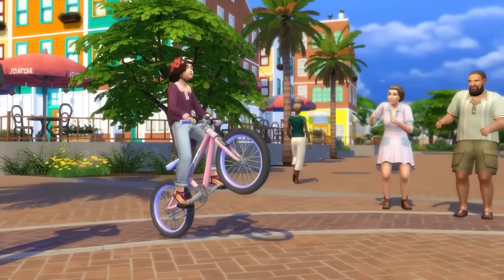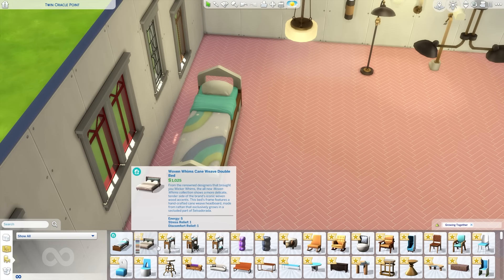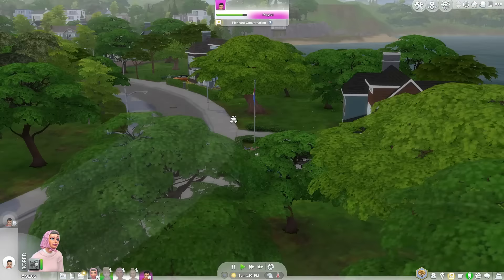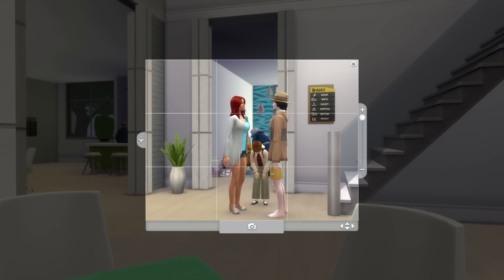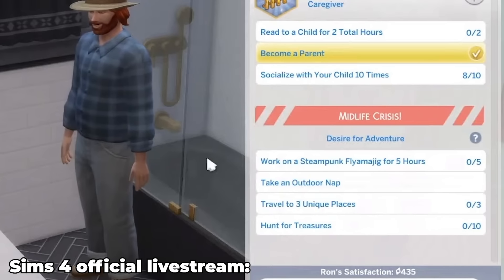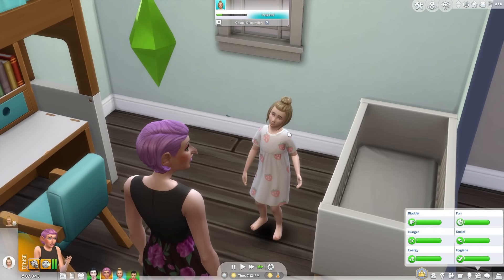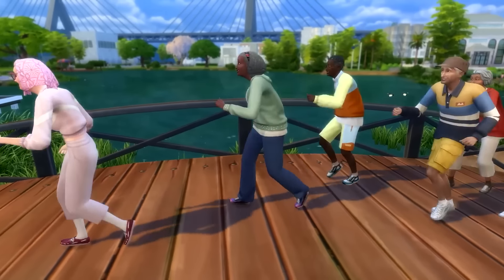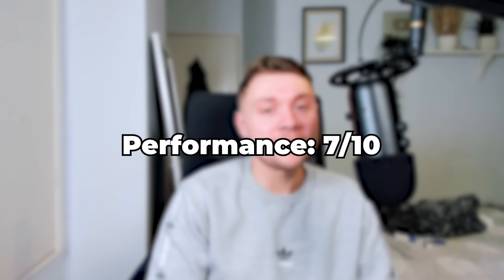My Brutally Honest Review Of The Sims 4 Growing Together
The Sims 4 Growing Together Gameplay Review! I reviewed The Sims 4 Growing Together.

00:00 Pack Overview
00:24 CAS
02:55 Build Mode
04:51 World
06:51 Gameplay
19:38 Performance
20:18 Cross Pack Play
21:24 Pack Conclusion